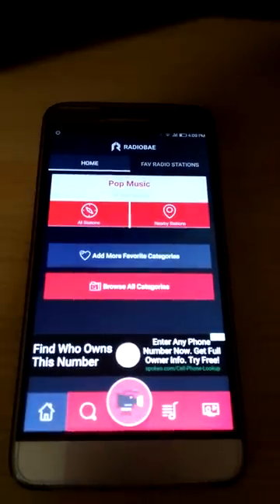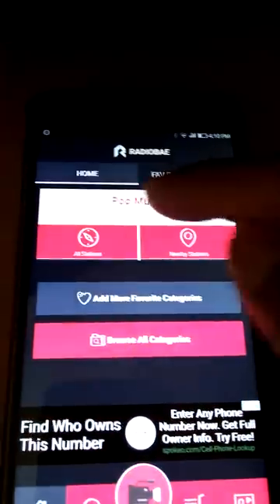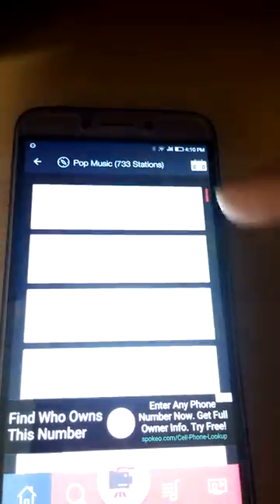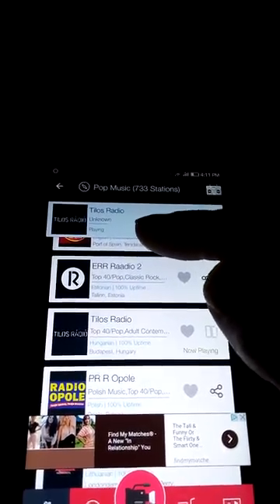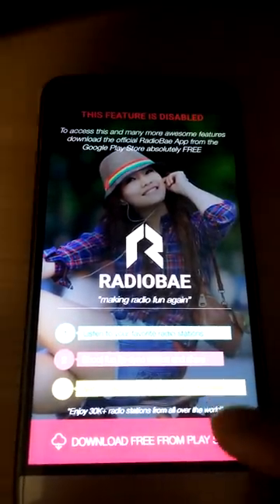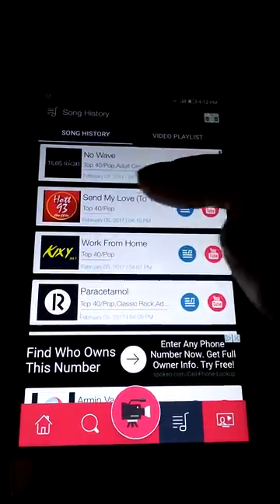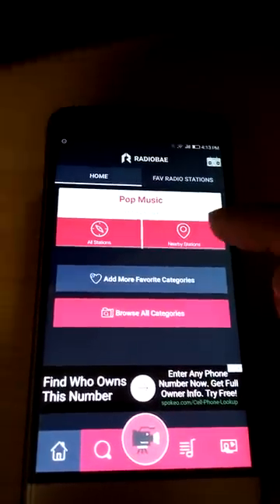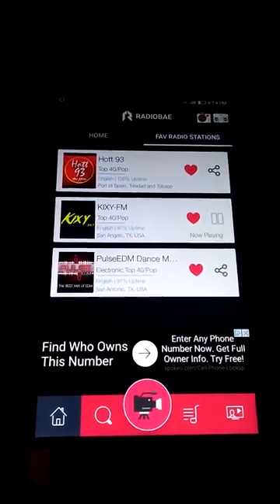RadioBAE Various Genre App Demo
RadioBAE has over 140+ App on various genres of interest...
60s Music
70s music
80s music
90s Music
AAA Radio
Adult Contemporary
African
Alternative Rock
Ambient Lounge
Americana and Alternative Country
AOR Music
Arabic
Asian
Bachata
Baladas
Banda
Bhangra
Bluegrass
Blues
Bollywood
Bossa Nova
Brazilian
Brazilian Popular
Business News
Business Talk
Caribbean Music
Celtic Music
Children’s Music
Chinese Music
Christian Contemporary
Christian Rock
Christian Spanish
Christmas Music
Classic Country Music
Classic Hip Hop
Classic Hits
Classic Rock
Classical Music
College Radio
Comedy
Community News
Conservative Talk
Country Music
Cumbia
Current Affairs
Disco
DJ Radio
Drum N’ Bass
Dubstep
Dutch Music
Easy Listening Music
Eclectic
Electronic Music
Entertainment Talk
Euro Hits
European Music
Folk Music
Forró
Freestyle Music
French Music
Funk
Funk Carioca
German Music
Gospel
Greek Music
Grupera
Hip Hop
Hip Hop en Español Radio
Hot Adult Contemporary
House Music
Indian
Indie Music
Industrial
Irish Music
Islamic Music
Italian Music
Japanese Music
Jazz
Kids Topics & Stories
Korean Music
Latin Jazz
Lithuanian Music
Lounge Music
Mariachi
Merengue
Metal
Mexican
Middle Eastern Music
Motorsports
Music Talk
New Age & Relaxation
News
Norteño
Oldies Music
Opera
Pakistani Music
Polish Music
Political News
Pop Latino
Pop Music
Portuguese Music
Progressive Talk
Punk
R&B & Soul
Ranchera
Reggae
Reggaeton
Religious
Rhythmic Adult Contemporary
Rock
Rock en Español
Romanian Music
Romántica
Rumba
Russian Music
Salsa
Samba
Sertanejo Pop
Smooth Jazz
Soccer
Spanish Music
Sports
Sports Talk & News
Talk Radio
Tamil Music
Tango
Techno
Technology Talk
Tejano
Television Talk
Top Music Radio Stations
Traffic News
Trance
Tropical
Turkish Music
Vallenato
Video Games Talk
World News
World Talk
Zouk